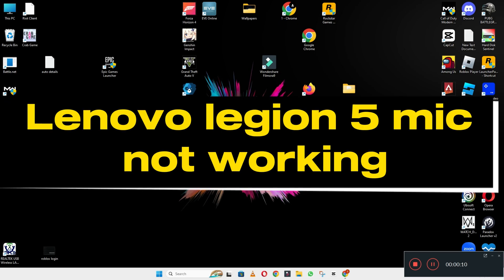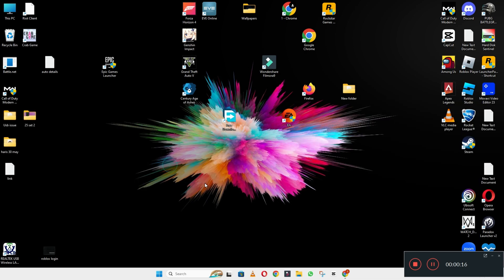Lenovo Legion 5 Mic Not Working // Mic Not Recording Problem {New Method}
Lenovo Legion 5 Mic Not Working  // Mic Not Recording Problem